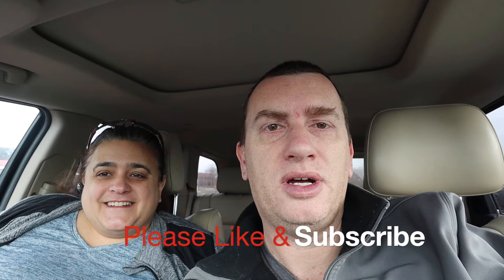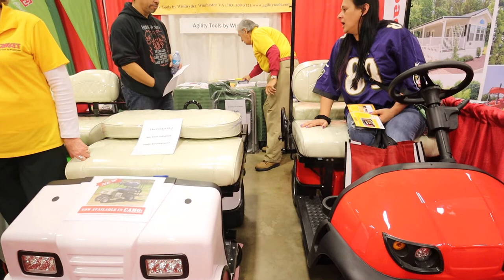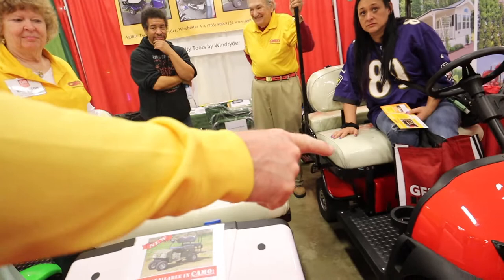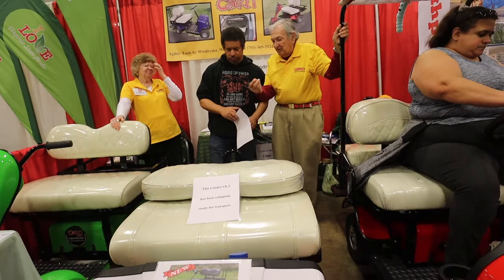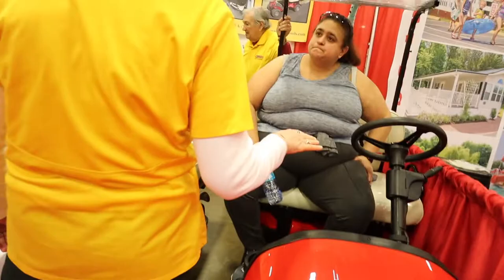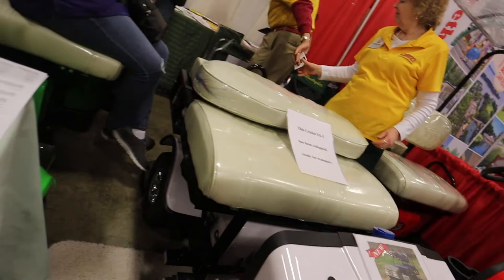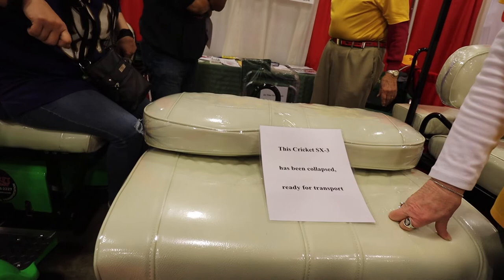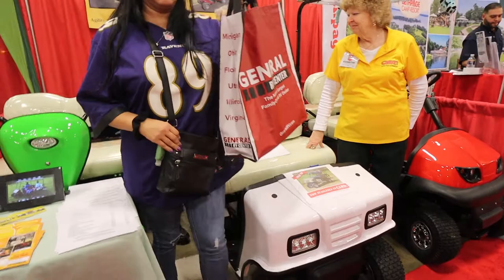Review of Cricket Golf Carts for RV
Just so there is zero confusion, the people in the booth were the manufacture of Cricket Golf Carts.